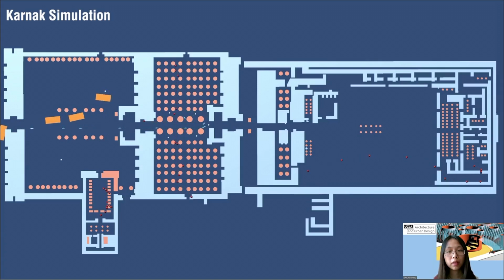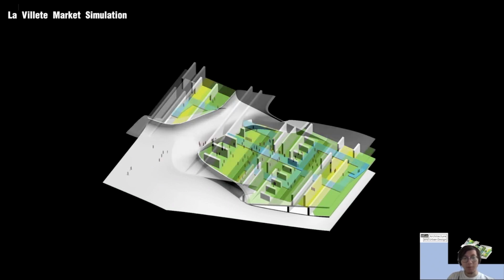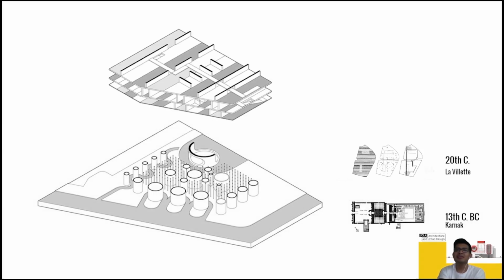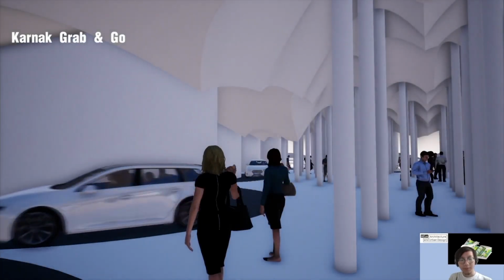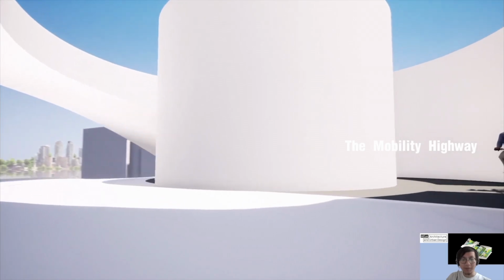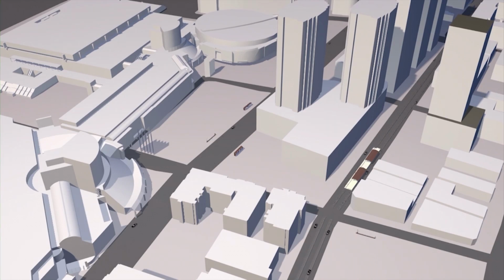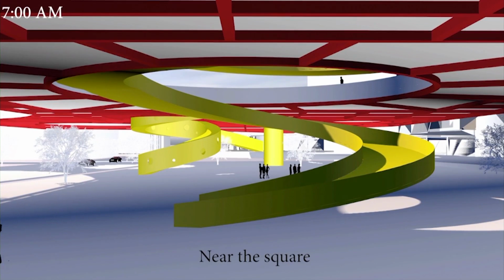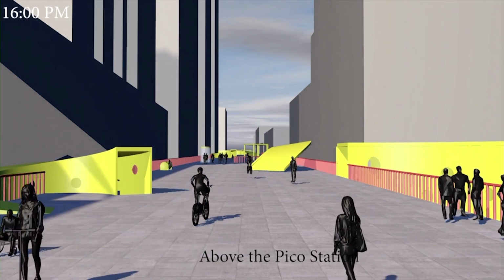Four Worlds by Luis Garcia, Jinfeng Wu, Shilin Wang, and Xiran Wang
A student project developed as part of the 2019-20 IDEAS Mobility Studio "Multi-Modal Hub," led by Greg Lynn and Marta Nowak.